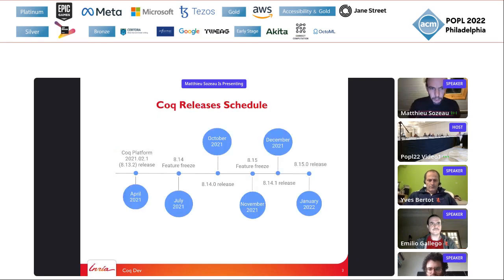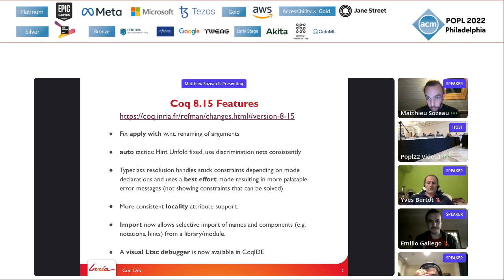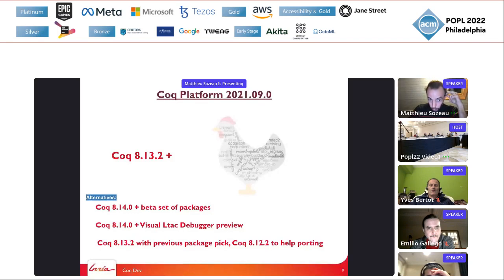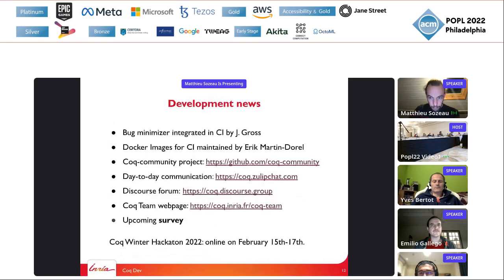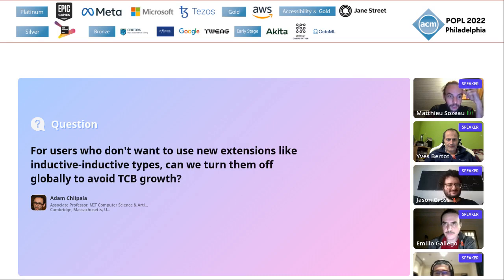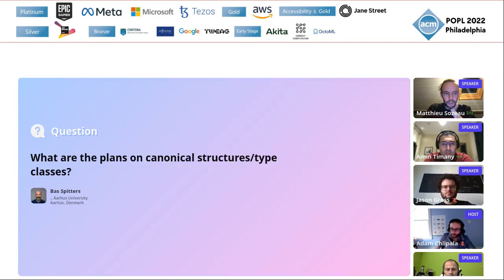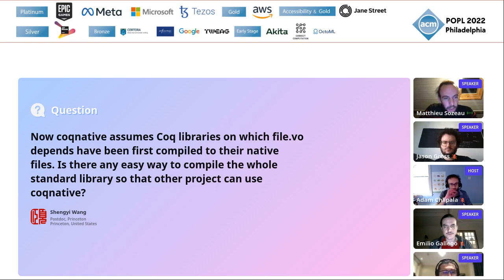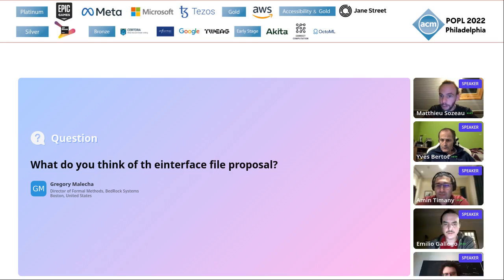[CoqPL'22] Session with the Coq Development Team